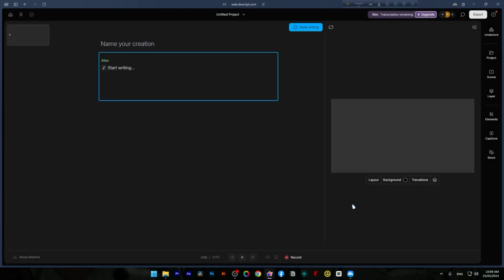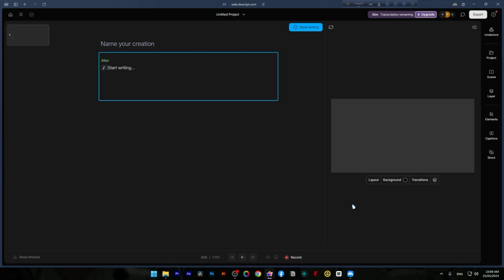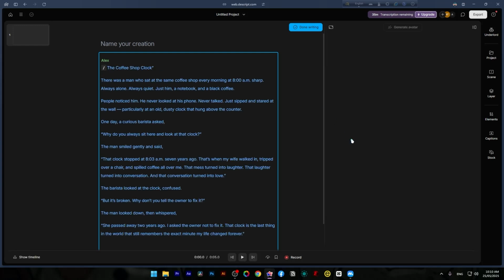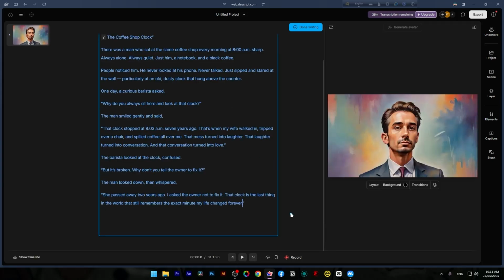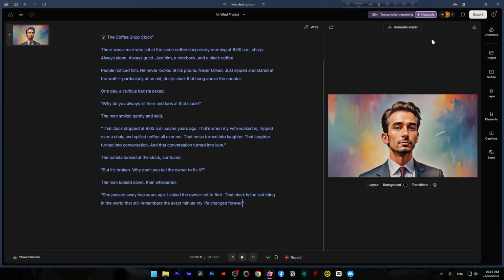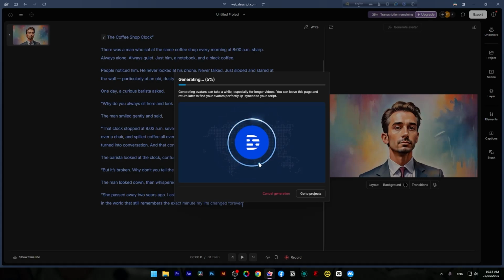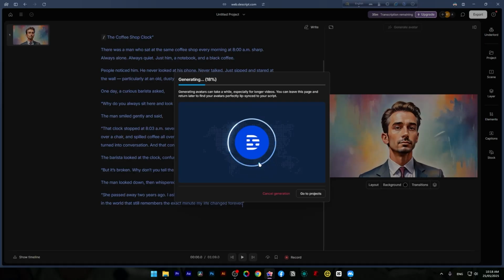How to Use Descript AI Avatar for Voiceovers and Videos – Descript AI Avatar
Looking for an innovative way to add realistic voices to your videos, podcasts, or presentations? The descript ai avatar feature lets you create custom AI voices that sound just like you, or even someone else, with just a short voice sample.